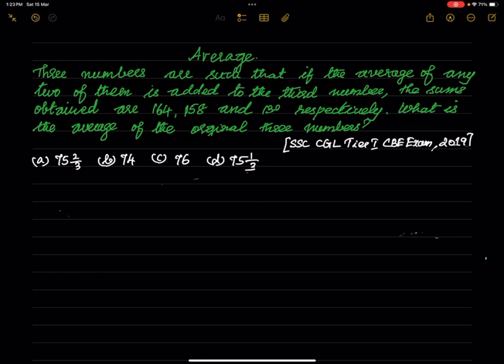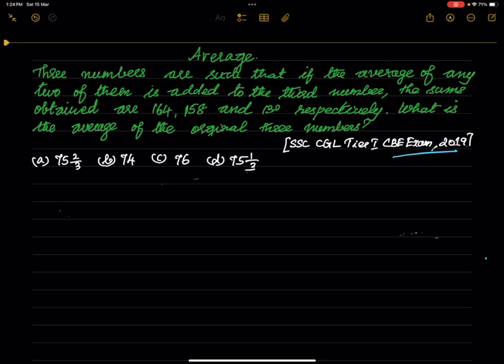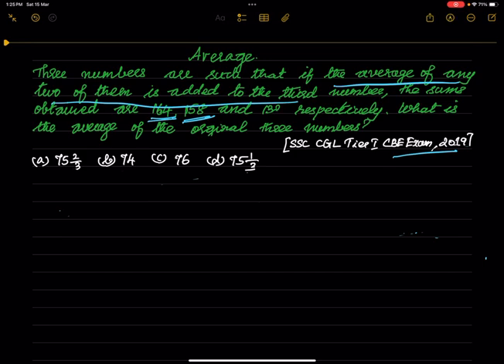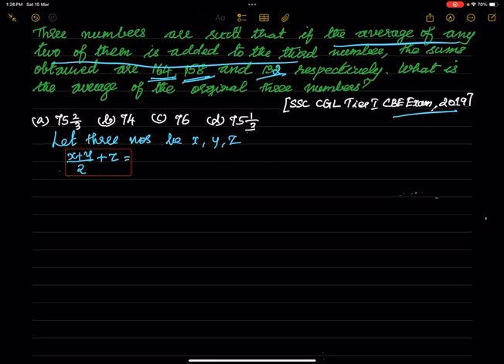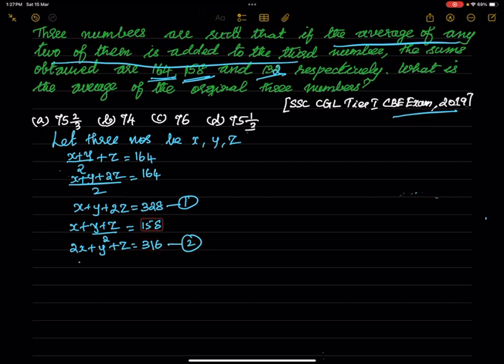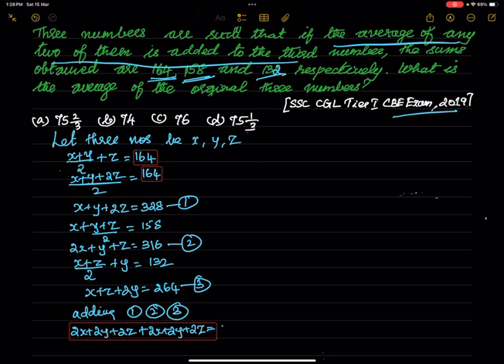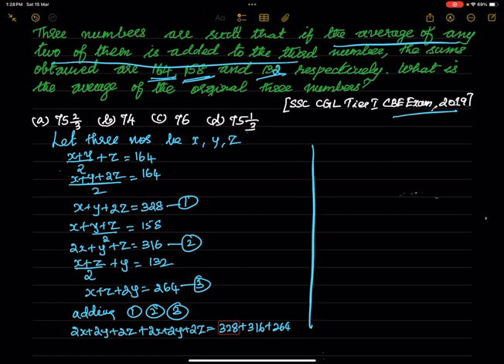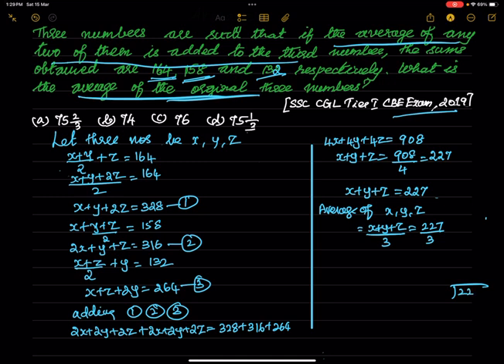Average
Learn how to calculate the arithmetic mean (average) with this quick and easy tutorial. Master basic math in minutes!